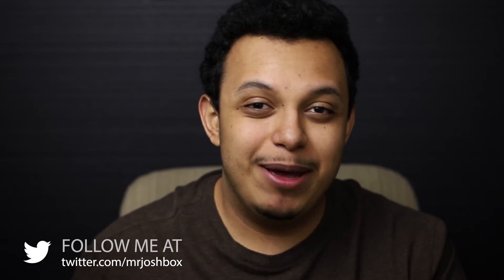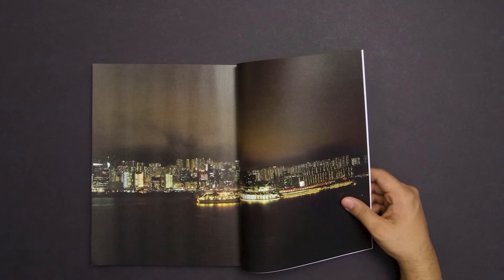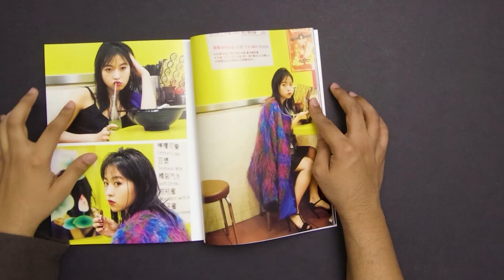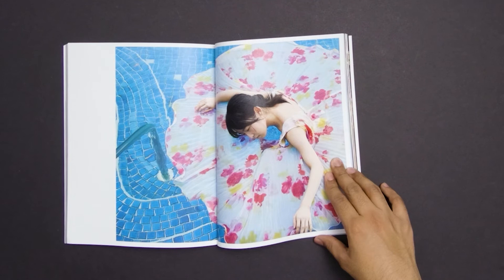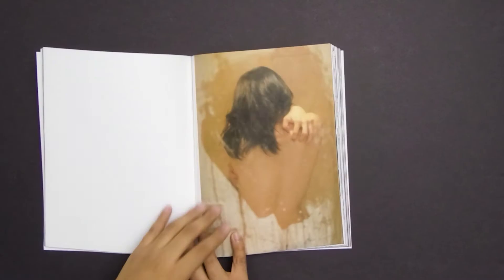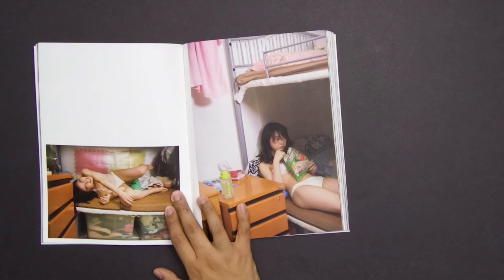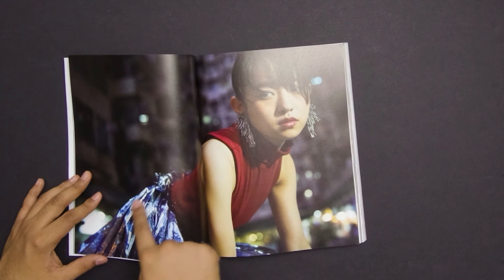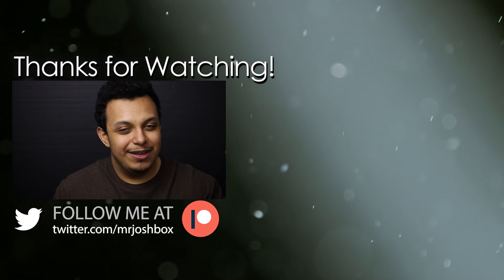Nogizaka46 Ito Marika Photobook Etoranze - A Photographer's Critique 元乃木坂46伊藤万理華 写真集 エトランゼ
I critique the 1st photobook from the ex-member from the popular idol group Nogizaka46 乃木坂46 Ito Marika 伊藤万理華  called エトランゼ  or Etoranze. I review it from the point of view of a photographer and less as a fan, so it is more of a critique of the photos and the book as a whole. There are many great photos in this photo book as well as bad. I will go over things such as lighting, posing, locations, mood, as well as editing. The book it 1000 times better in person than it is in scans and online so I recommend picking it up if you are a fan.

伊藤万理華写真集 エトランゼ